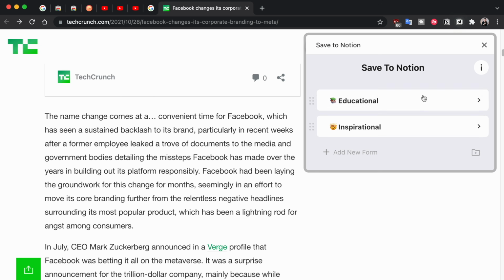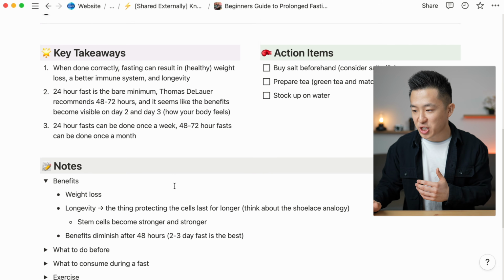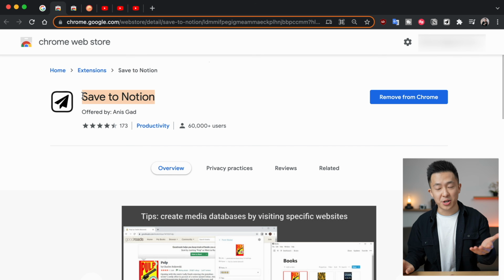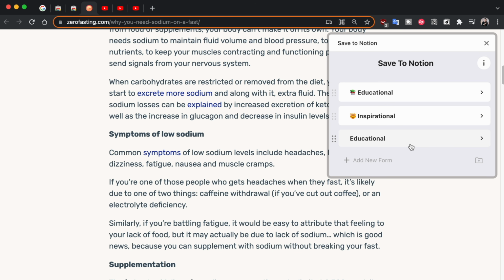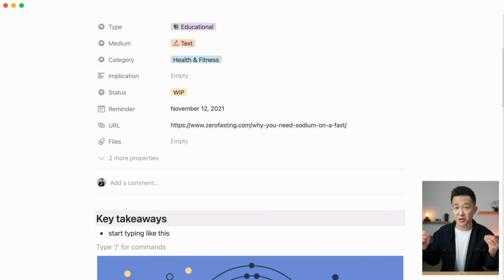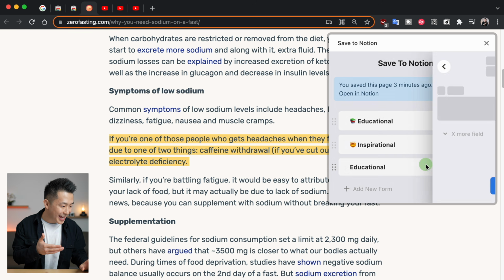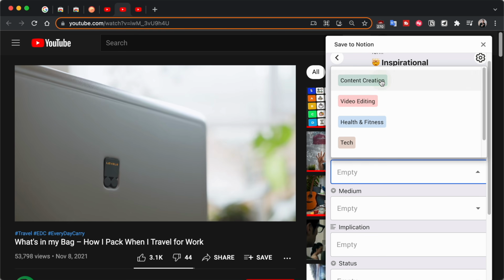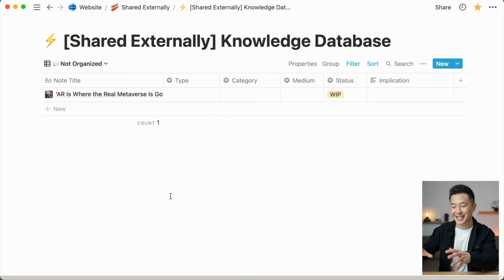The BEST Way to Capture and Organize Web Content in Notion!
📝 The best way to capture and organize web content in Notion is to use a free and popular third-party browser extension called Save to Notion. Save to Notion is basically the Notion Web Clipper extension (official extension from Notion) on steroids!

Using the Notion Add-On "Save to Notion," you're able to clip (i.e. capture) any type of content on the web. Whenever I come across interesting content, I like to quickly capture and organize that content into a Notion database so I can quickly find it later.

In general, I save 2 types of content using this workflow: Educational "how-to" type of content, and creative content that inspire me to make changes to my life. For example, if I'm trying to learn how to fast, I would clip relevant video and text-based article content and group them under a "Health and Fitness" category

When I watch online videos, I often feel inspired by something in that video: be it a product I might consider purchasing or an editing technique I'd like to try out in my next video. The Save to Notion extension enables me to seamlessly save any type of web content into my Notion database and it's been an absolute life-changer!

TIMESTAMPS
00:00 Capture and Organize Web Content in Notion
00:19 Content Clipper Template in Notion
02:12 Save to Notion Extension
04:38 Pro Tip for Save to Notion Extension
05:55 Example Web Clipper Extension Workflows